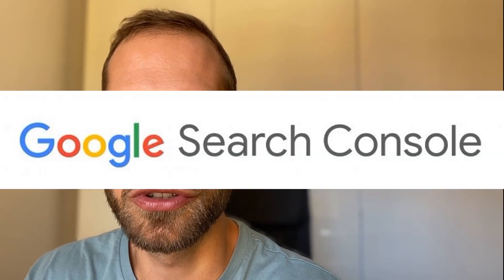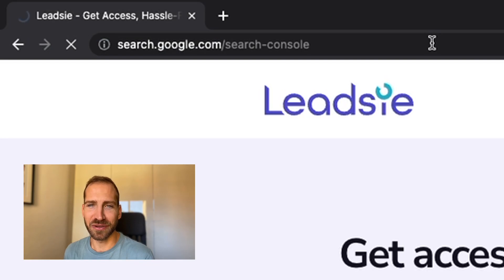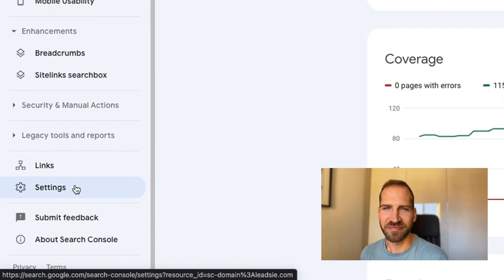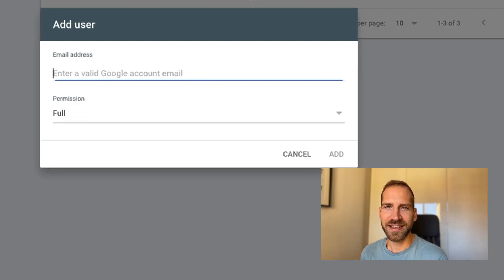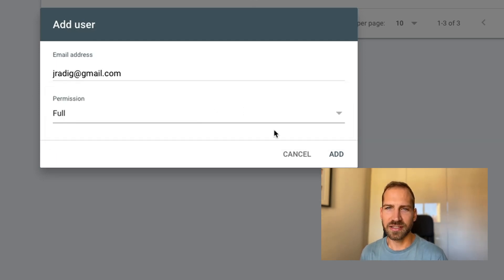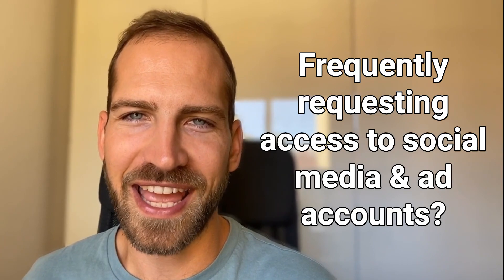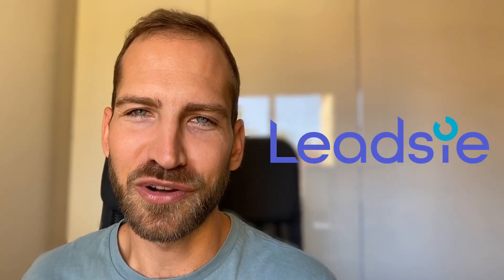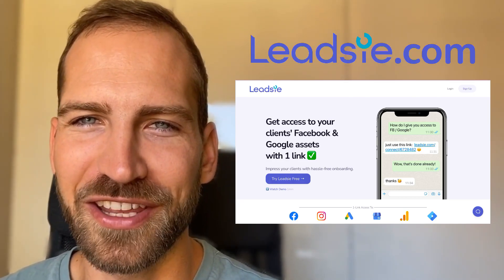How to Give Access to Google Search Console in 2025 [IN MINUTES]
Want to give someone access to your Google Search Console account (formerly Webmaster Tools)? 🔑

In this quick step-by-step video, you’ll learn exactly how to grant access to your Google Search Console property, whether you’re working with a freelancer, agency, or partner.

📖 Prefer reading? Here’s the full guide

Need access to more than just Search Console? With Leadsie, your clients can grant you secure access to Google Ads, Analytics, Facebook Pages, Ad Accounts, and more - all with just one link.

00:00 Intro
00:11 Go to User & Permission Settings
00:49 Enter Email & Access Level
01:23 Requesting Access
01:59 Leadsie: The Easier Way